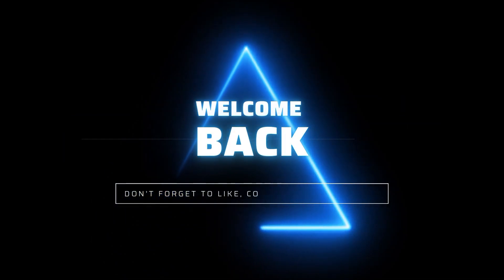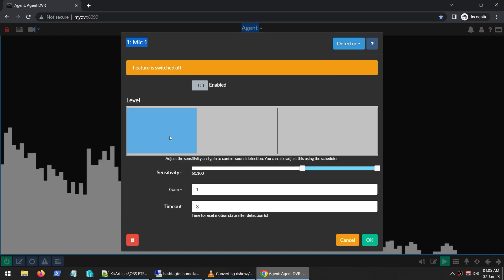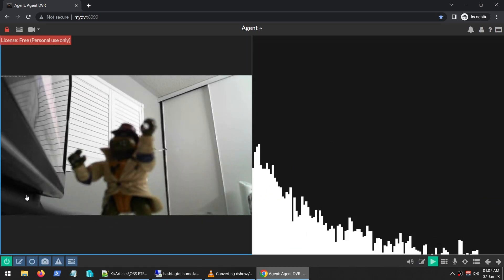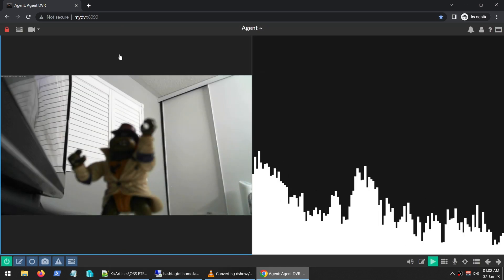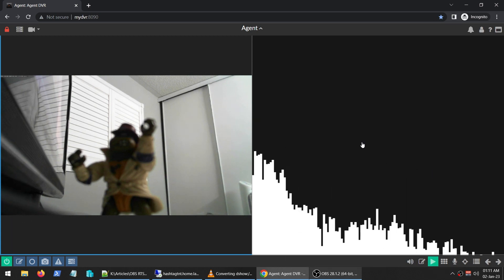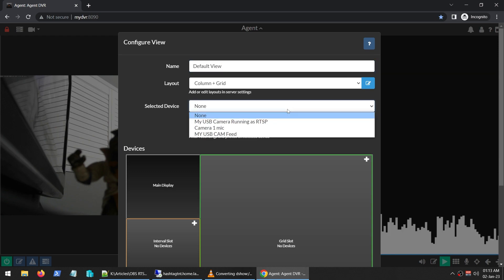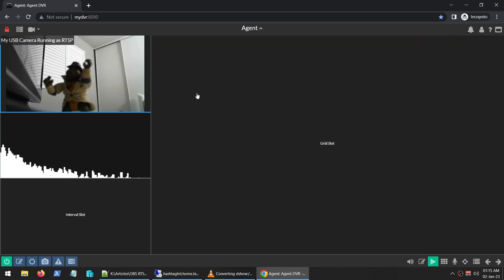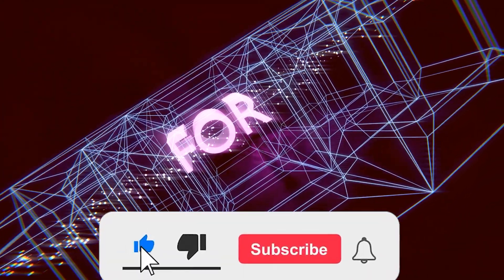Adding devices such as a camera or Microphone to AgentDVR - Modifying the Look and Feel (layout)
Short video (no pun intended) - to show how to add an IP based camera with RTSP feed url to AgentDVR .

Adding Microphone as separate Audio Device works great and can be used to trigger recording on Audio event (Car crashing/Someone shouting outside your place etc.) to trigger recording event - a nice feature of AgentDVR !